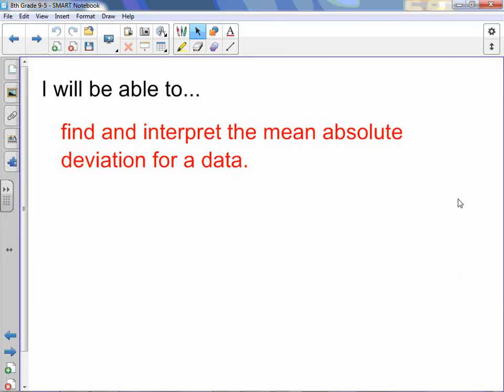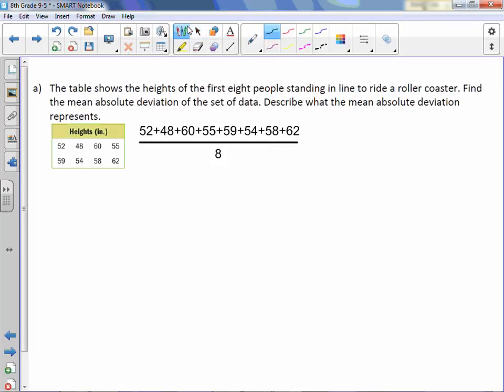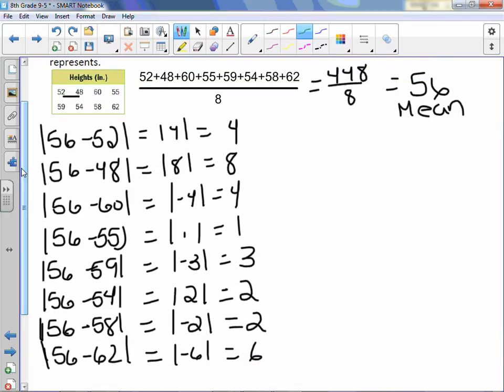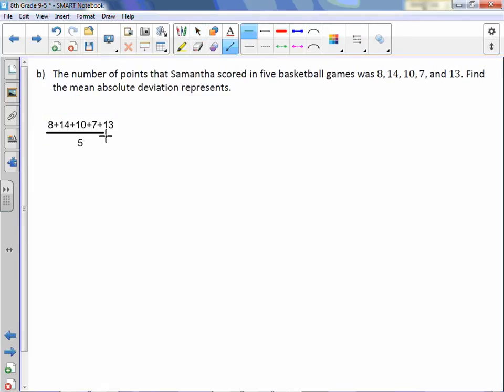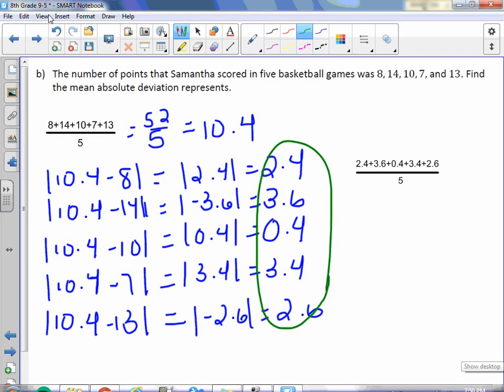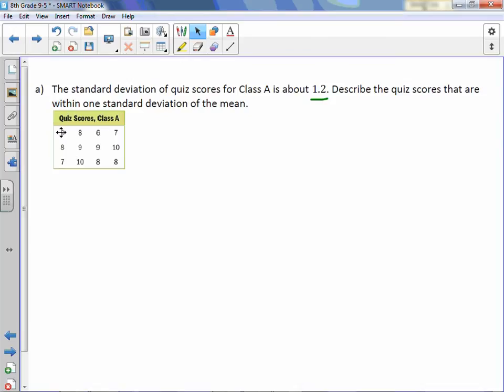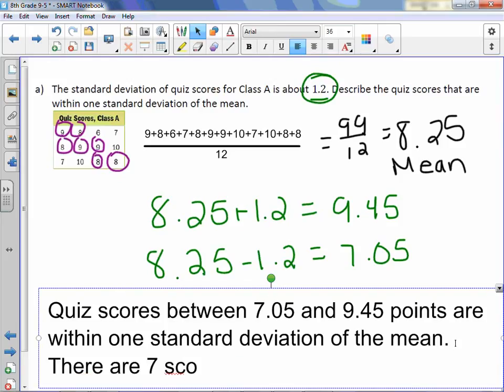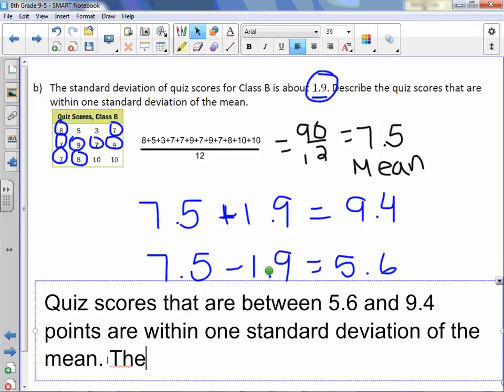8th Grade 9-5: Measures of Variation